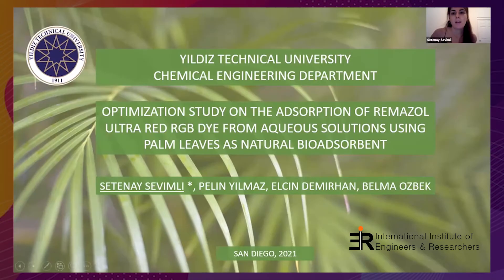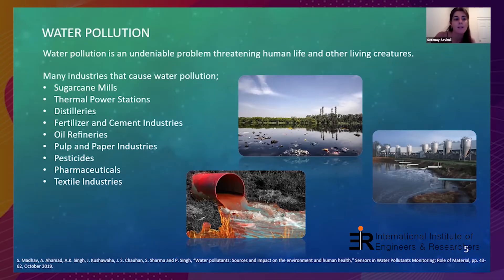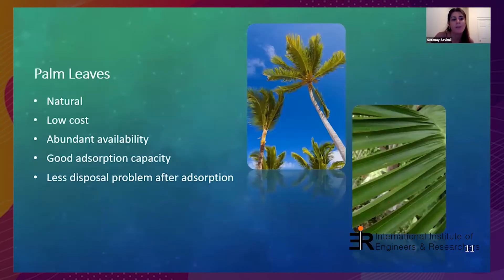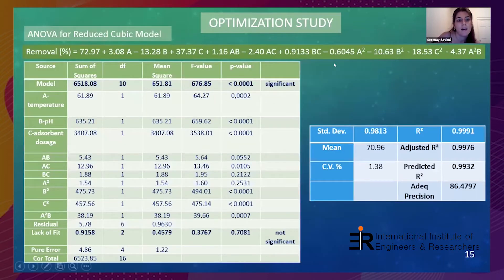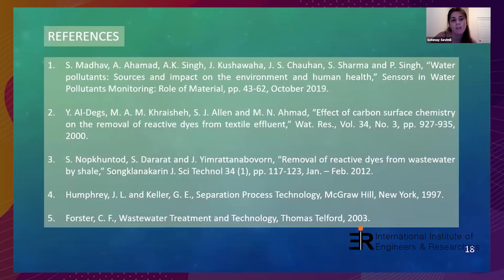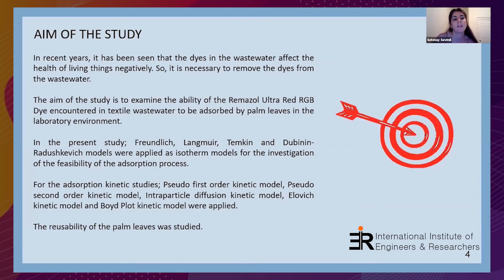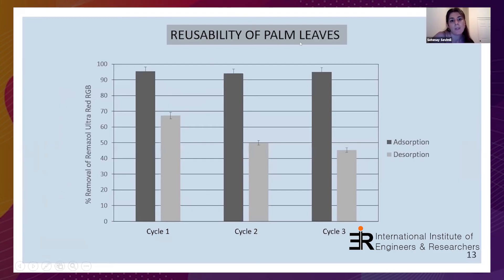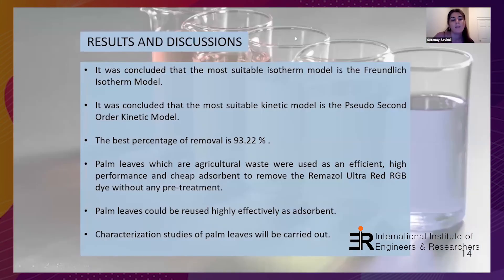IIER INTERNATIOANL CONFERENCE | PRESENTED BY: SETENAY SEVIMLI| 16 AUGUST 2021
IIER INTERNATIONAL CONFERENCE | 16 AUGUST 2021
PRESENTED BY: SETENAY SEVIMLI

Topic:
“OPTIMIZATION STUDY ON THE ADSORPTION OF REMAZOL ULTRA RED RGB DYE FROM AQUEOUS SOLUTIONS USING PALM LEAVES AS NATURAL BIOADSORBENT”

About us:
International Institute of Engineers and Researchers (IIER) is the world's Fastest Growing Non-Profit Organization and professional association dedicated to Promote and Encourage the Latest Advancement in Science , Engineering and  Technology for the benefit of our Society through highly cited publications, conferences, seminars and other professional ,educational activities. TheIIER provides a Unique Platform for Scientists , Doctors, Engineers. Corporate, Management Professionals and Students/Scholars across the globe to Communicate and Learn.